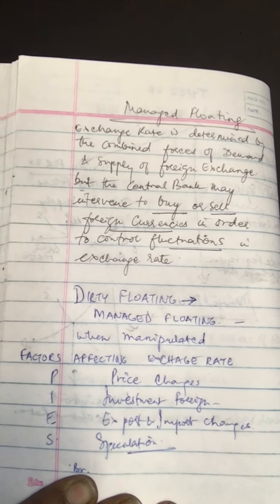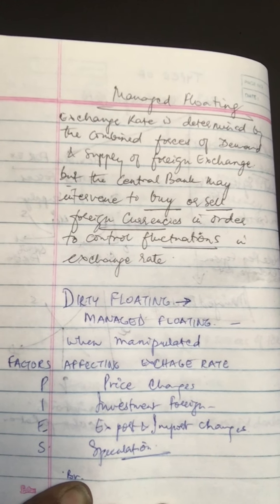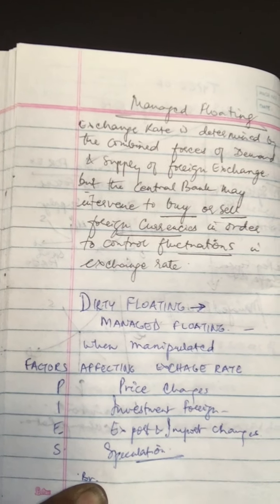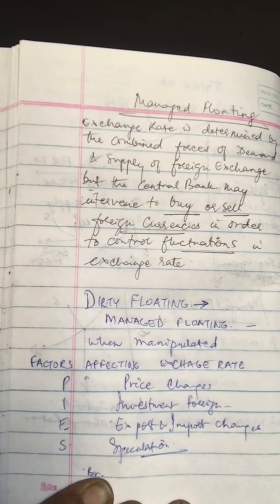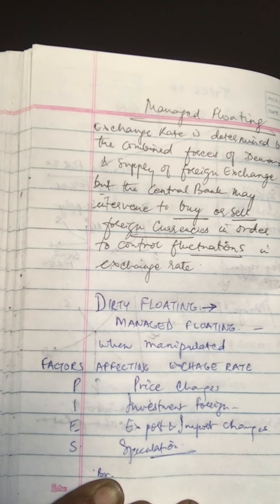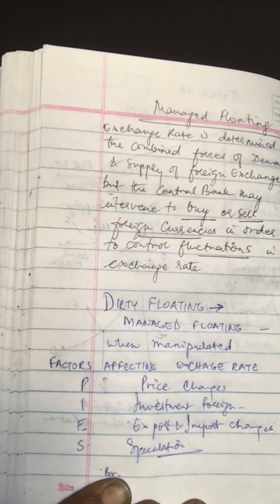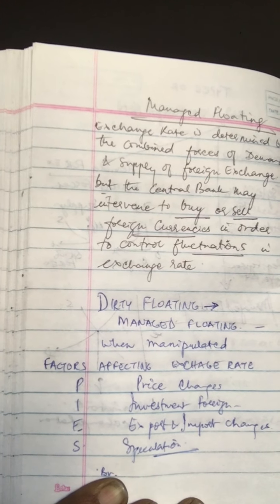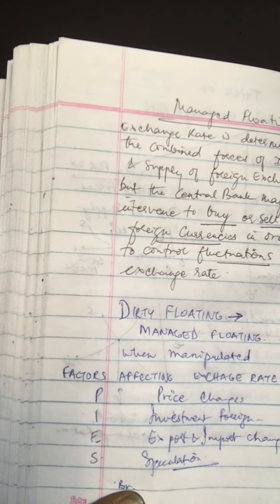Class XII:Managed Floating cont. Factors Affecting Exchange Rate.